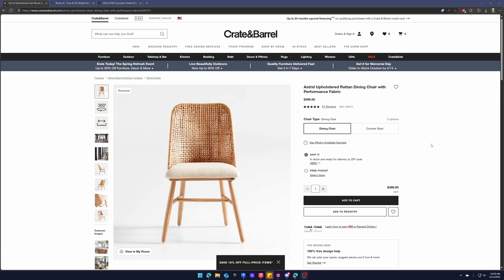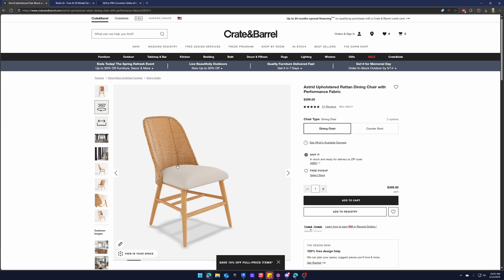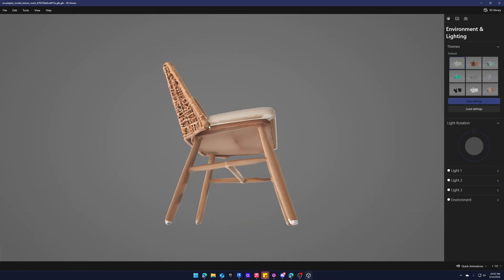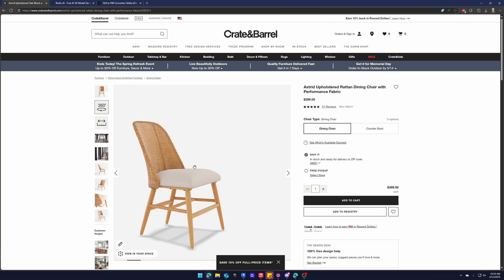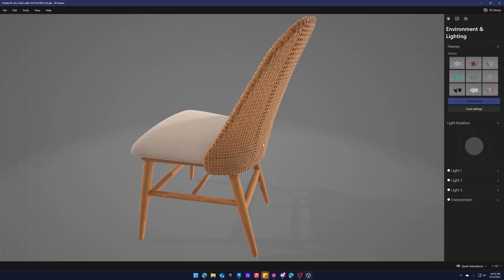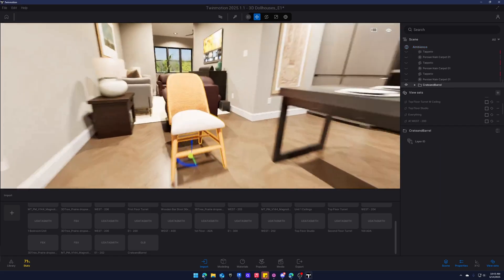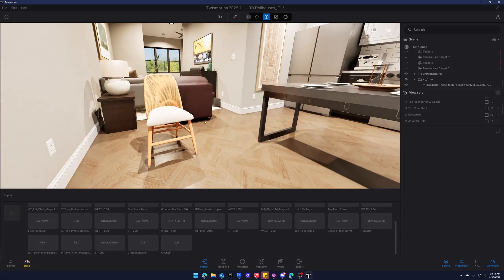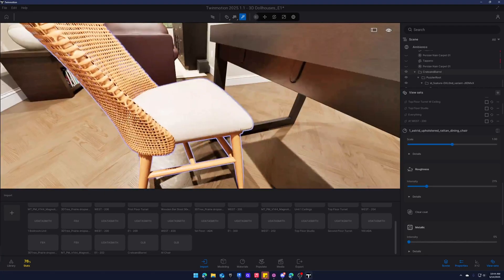Download 3D Models Directly from Any Product Website — No Modeling Needed!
Learn how to turn any online image into a 3D model with this step-by-step tutorial! Whether you're an architect, designer, 3D artist, finding specific furniture and products is a pain.  This is a step-by-step way to extract the raw model from websites and download it directly to your rendering software.

This method works only with websites that have 3D models in them, which thankfully alot of websites have that now!

CHAPTERS
0:00 Intro
0:27 Method #1
2:17 Method #2 (BEST WAY)
3:12 How Does it Look?